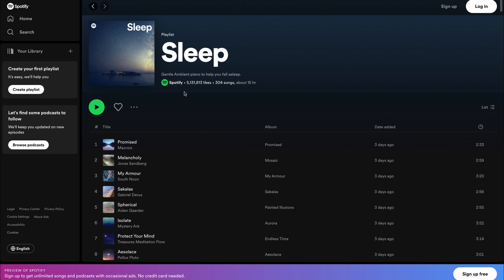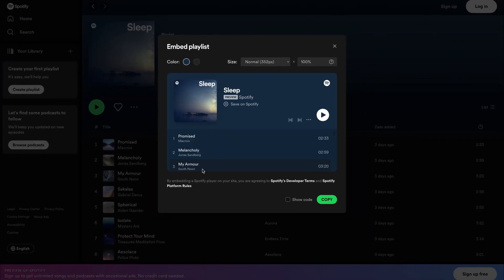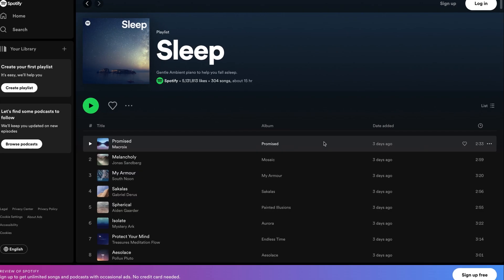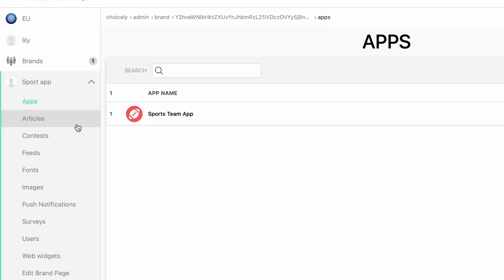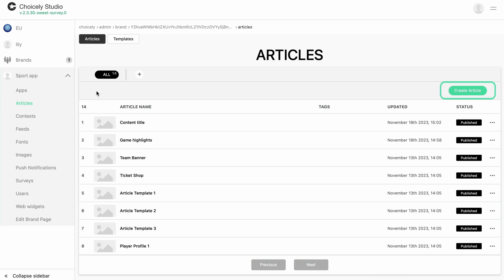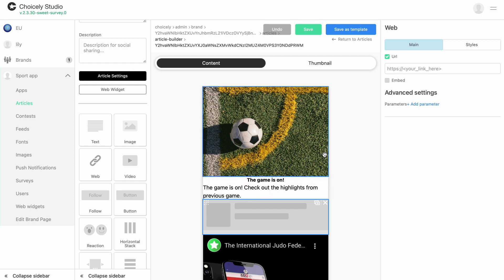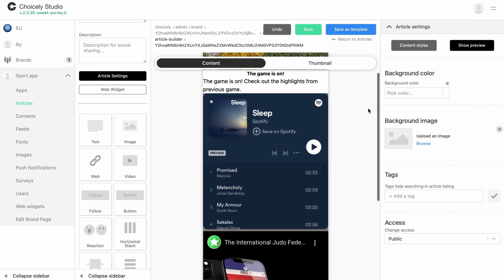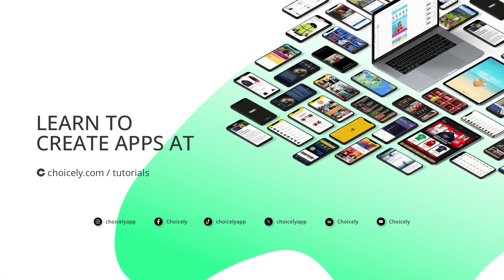How to embed Spotify content into your app| Choicely App Builder Tutorial | No Code App Development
Want to create high quality mobile apps without coding?

Try Choicely. With our No Code App Builder you can create native iOS and Android apps at a fraction of the time and cost.

Our app builder has been used to create apps for world-class brands like Miss Universe, Love Island TV Show, Dancing with the Stars Finland, and Arsenal Fan TV (AFTV).